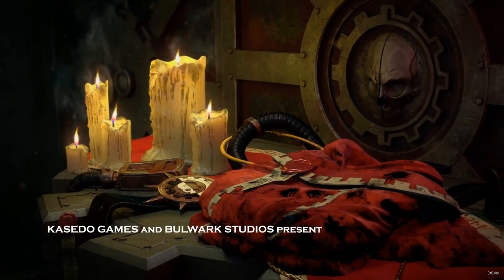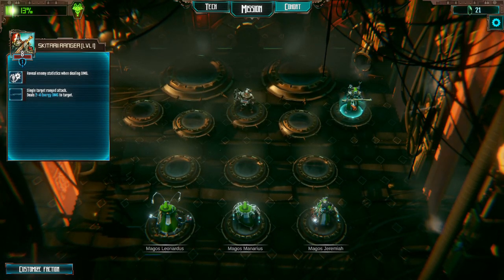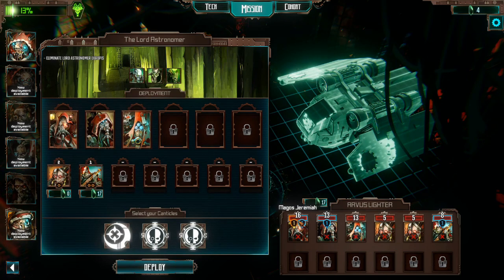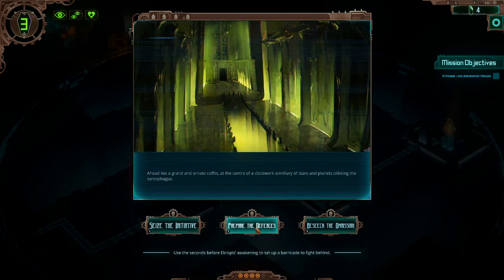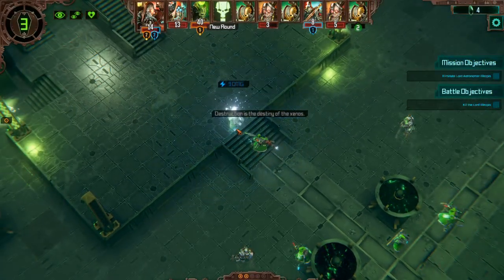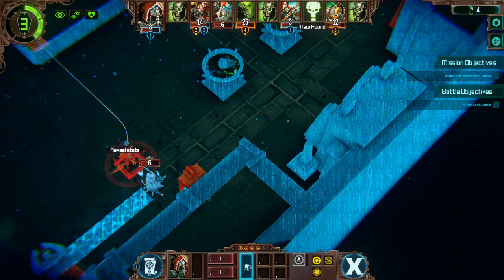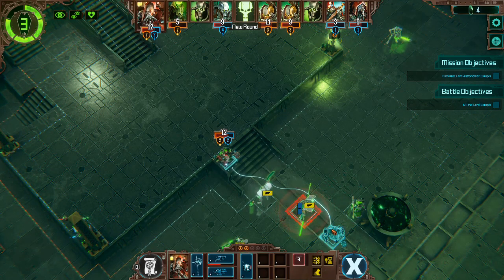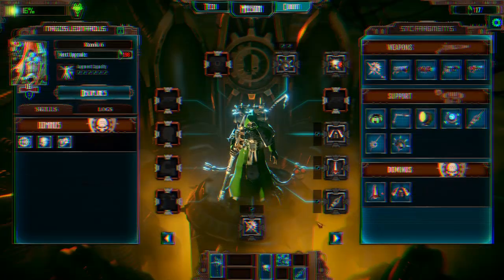What is: Warhammer 40,000: Mechanicus?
In the comments are time cards so you can skip guff you don't like. 4:16 -past settings 19:46 - past base stuff. 29:44 - Game play in the combat stuff.

This is a gaming review for Warhammer 40,000: Mechanicus. It is aims to let you know enough about the game so you can know if you want to buy it or not.

This review is heavily inspired by Totalbiscuit. He inspired me to even try making videos and gave me the dream of doing something like this. I hope I did this right. Thank you TB. Rest in peace.